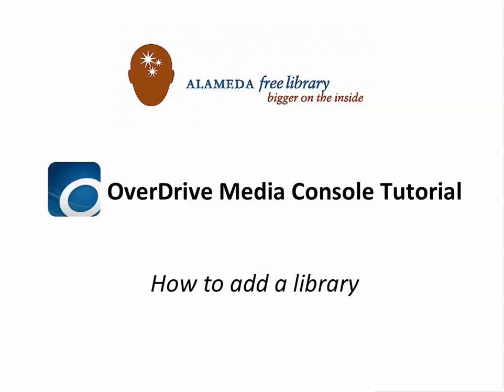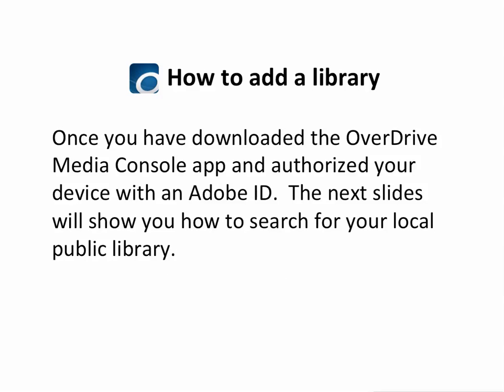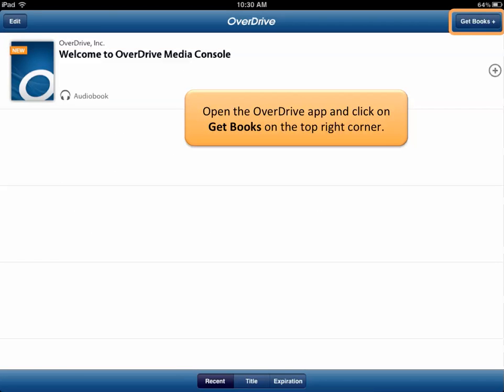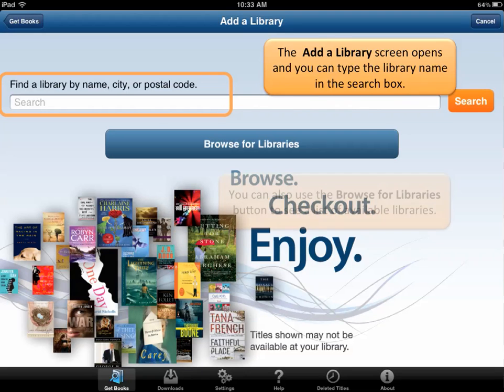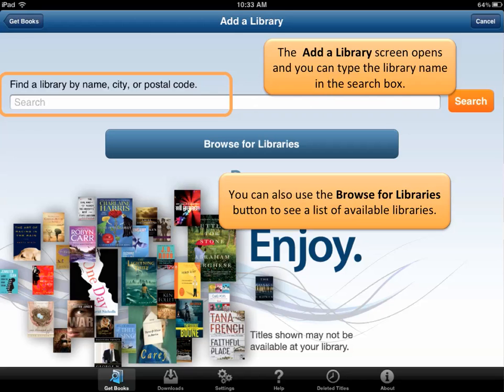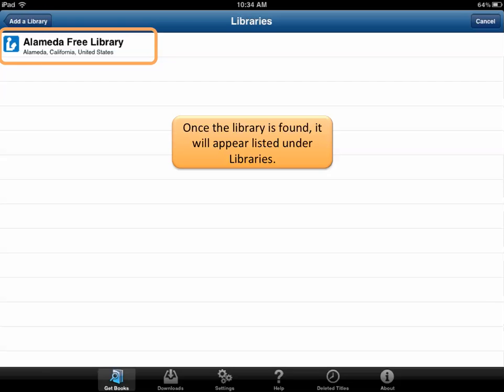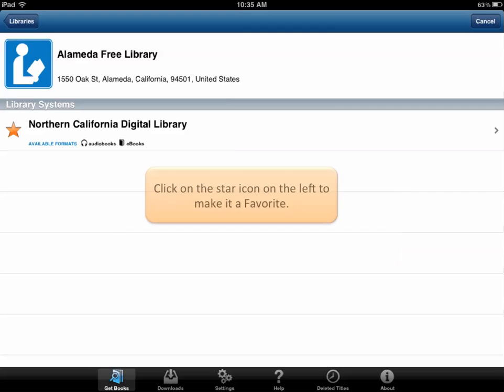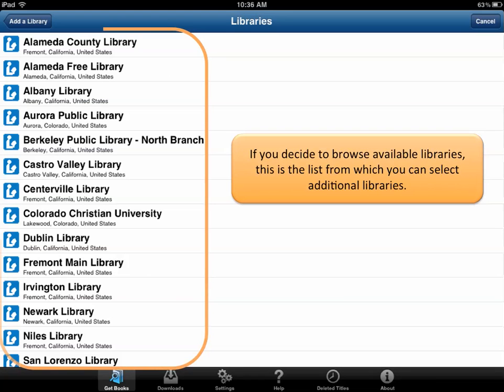How to add a library in OverDrive app on Apple devices